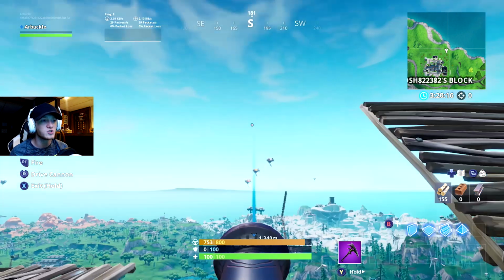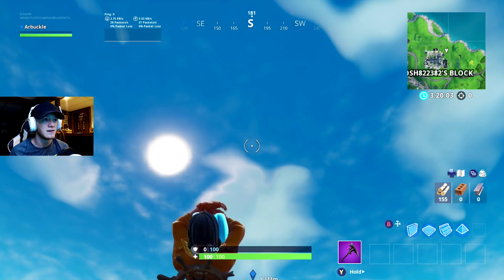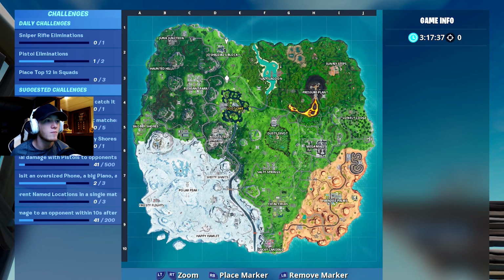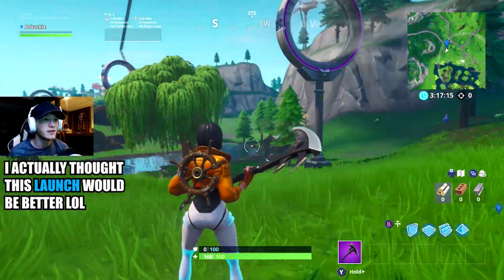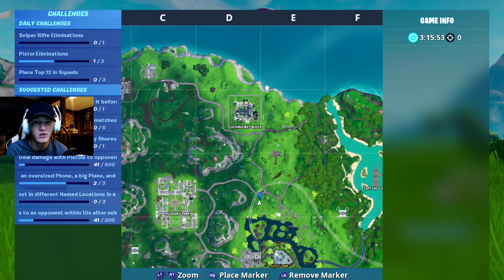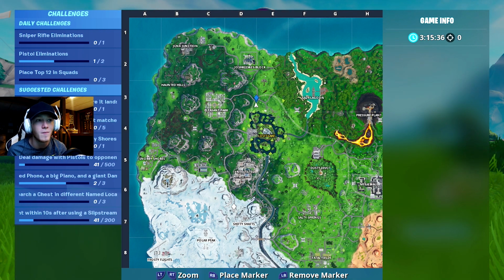Can You Launch Across The Entire Fortnite Map in a Cannon?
102% 154K/150K

In this video, I answer the question is it possible to launch across the entire map in a cannon in Fortnite Battle Royale.